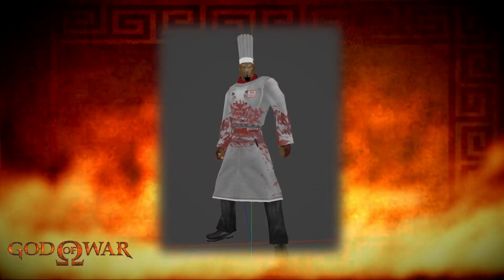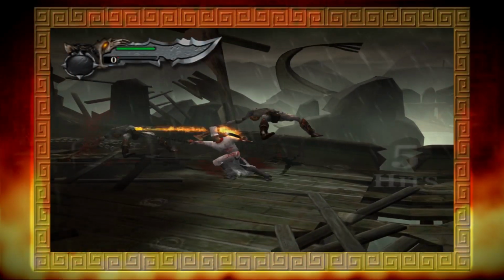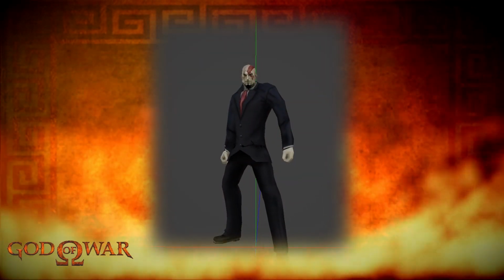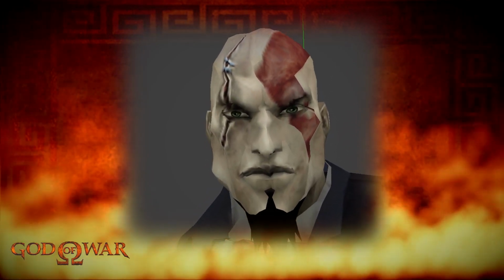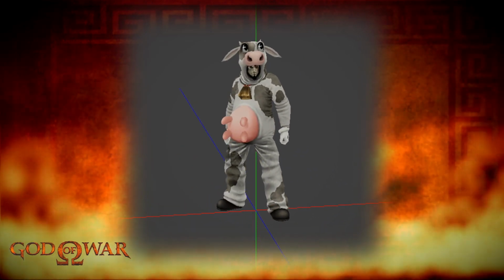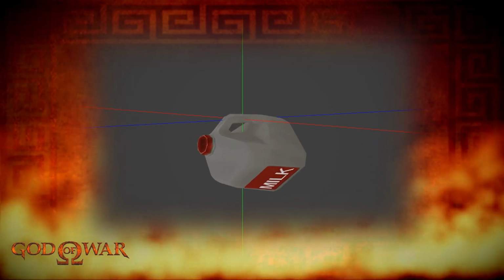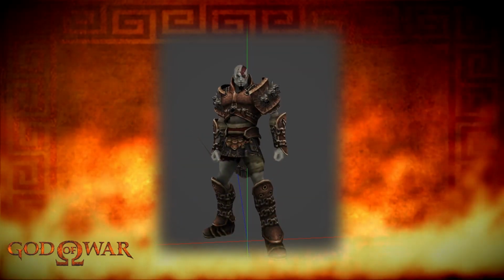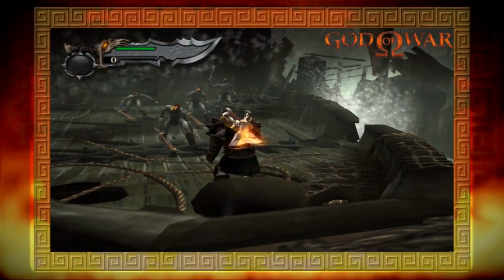God of War 1 - Kratos' Costumes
In todays video I will be showing you all of the costumes for Kratos in God of War 1.

Time Stamps:
Intro - 0:00
Chef of War - 0:15
Bubbles - 1:37
Tycoonius - 3:25
Dairy Bastard - 4:27
Ares Armor - 5:37
Outro - 6:54